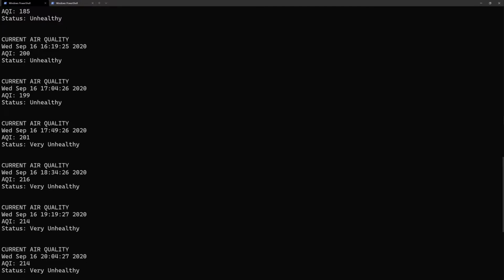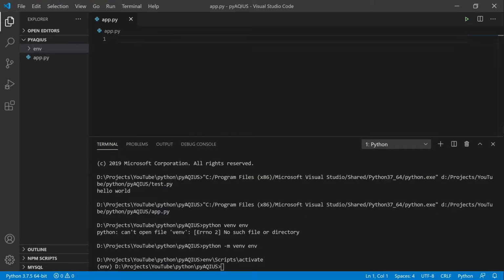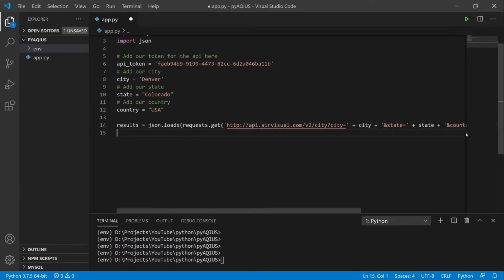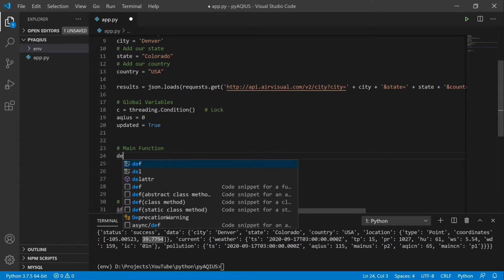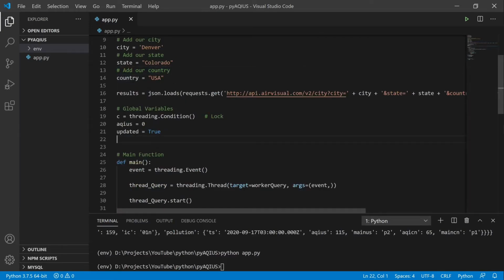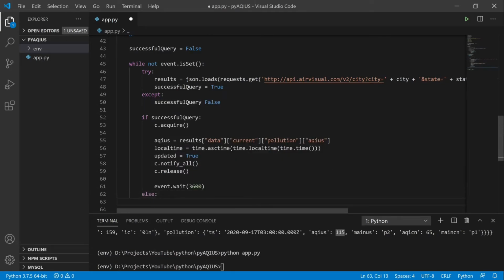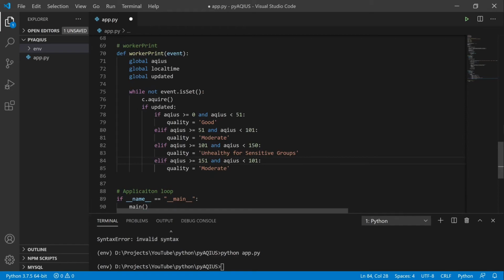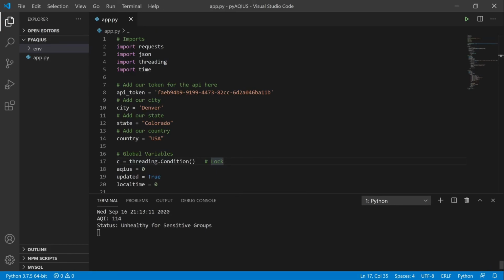Create a Python Air Quality Console Application in One Video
Using requests, json, and threading in Python3, this video shows a way to query an online free API for free air quality data and presents it to the user through the console.

I enjoy doing what is generally called 'Resume Projects.' Basically, small software applications for learning/personal use that can be pointed to during interviews as experience and showing a love for software. Over the past weeks, the air quality where I live (West coast of US) has been extremely unhealthy due to fires. I got tired of using websites that have ads everywhere, especially since I like to keep the air quality up on my monitor while I work. So, I decided to spend an hour or two making a console application to present the data for me without ads or Chrome trying to take all my RAM.

I figure it is a good project for those learning Python or wanting a fun project (especially for a resume or github), so decided to make a video for it!